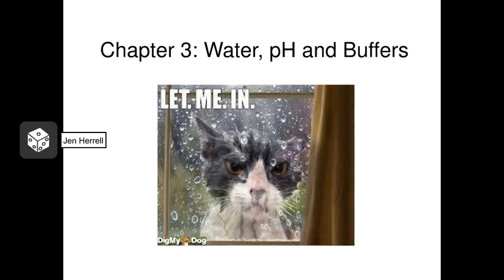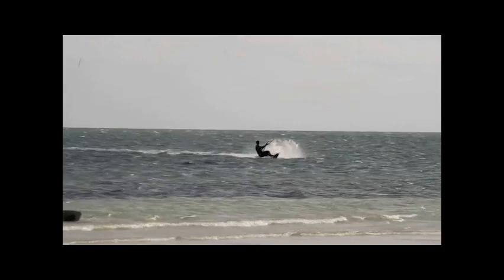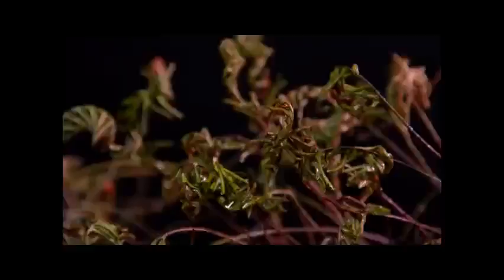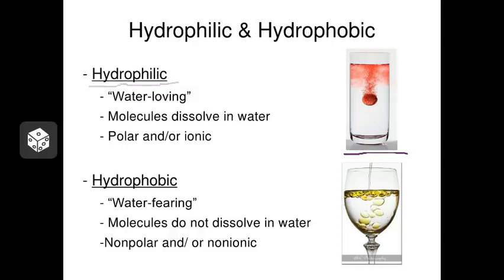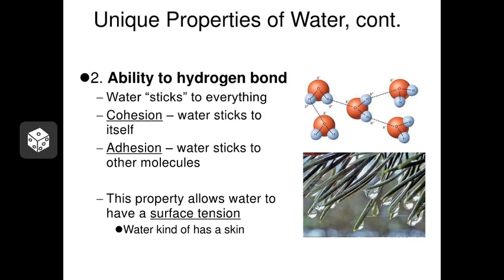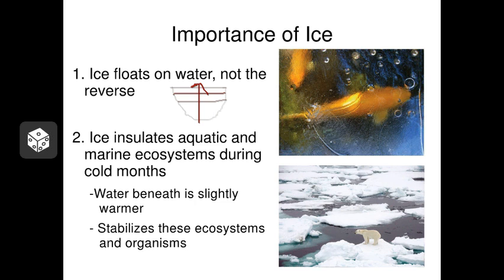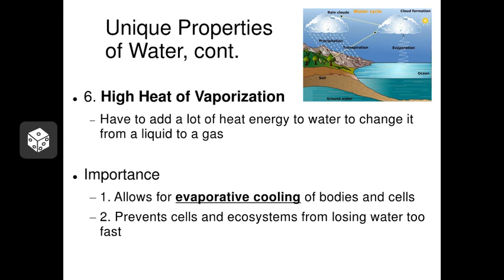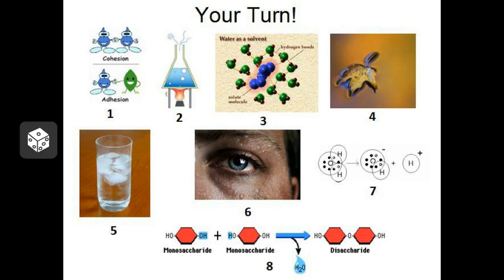Chapter 3 Part 1 Lecture Water